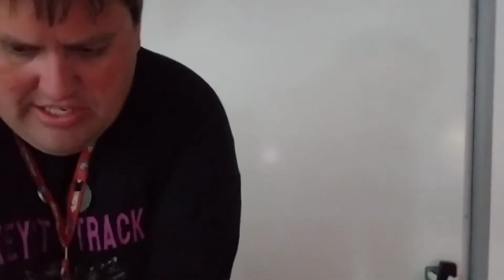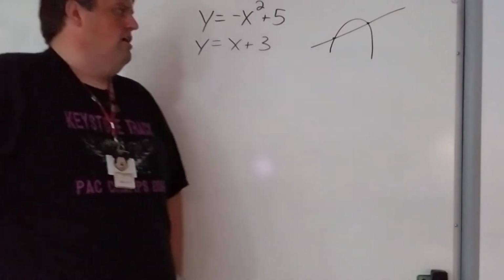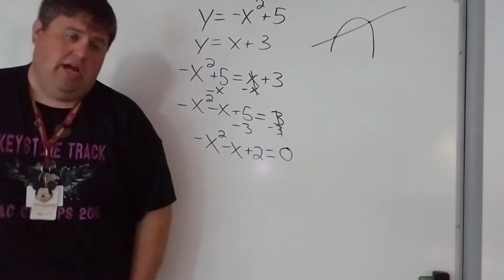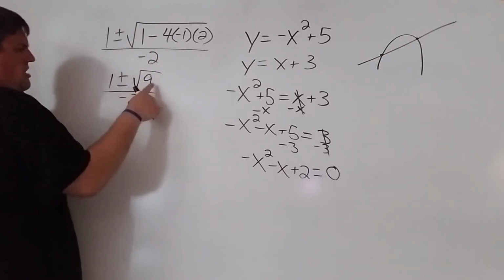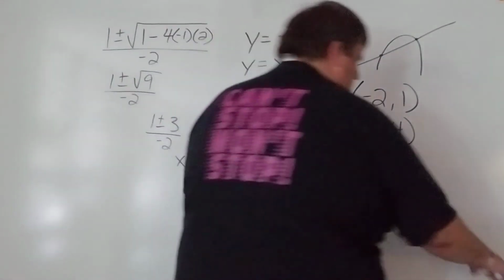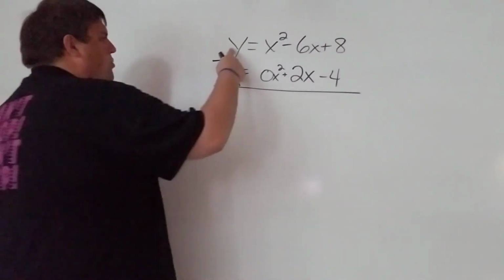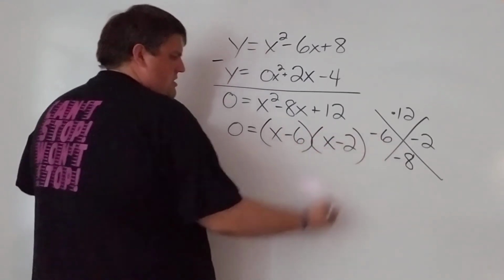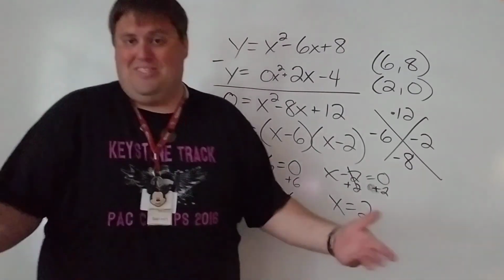Algebra I systems of linear and quadratic functions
Monday 5/3 we look at different ways to solve these systems.